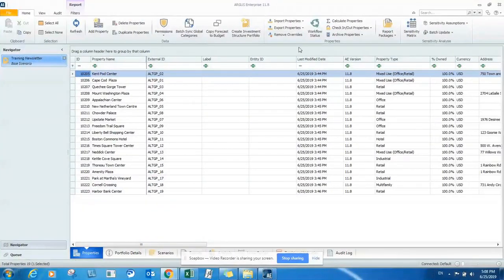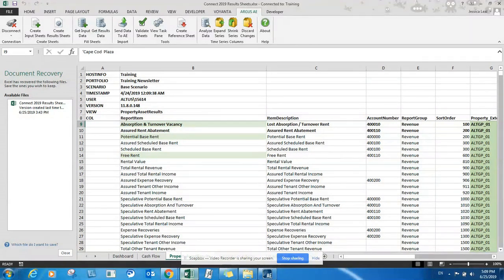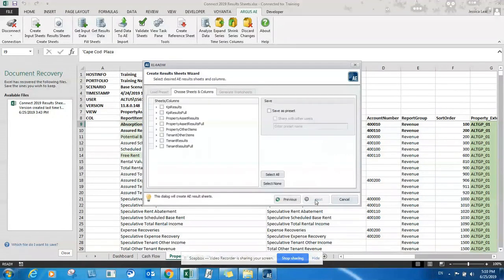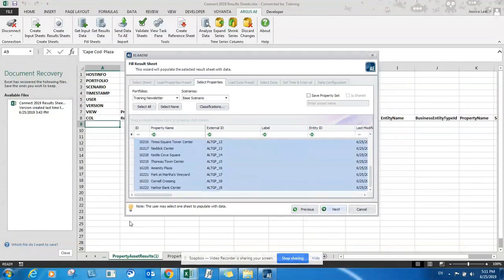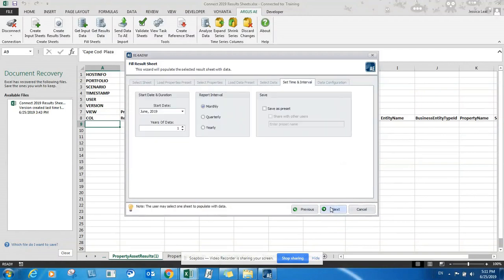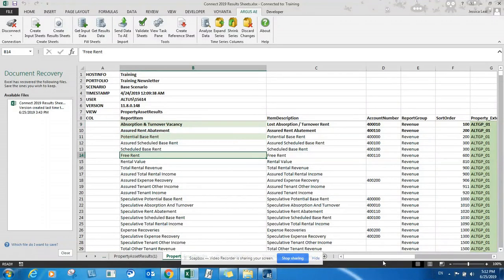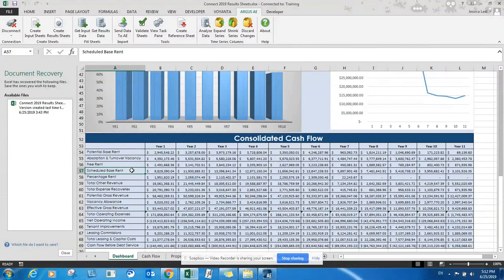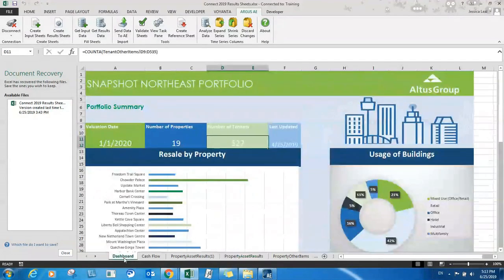Get property results data from Excel XL4ADW using ARGUS Enterprise and more.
Learn how to use XL4ADW with ARGUS Enterprise and other key features. The Excel add-in for ARGUS Enterprise will help you with evaluating your commercial real estate modeling. This add-in will feature dashboards and reports to help you evaluate data in your portfolio.